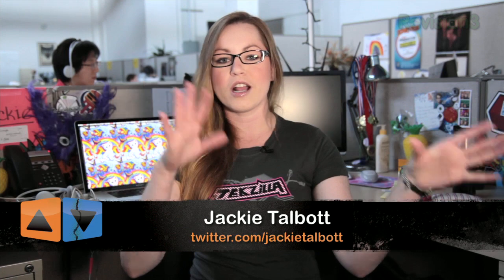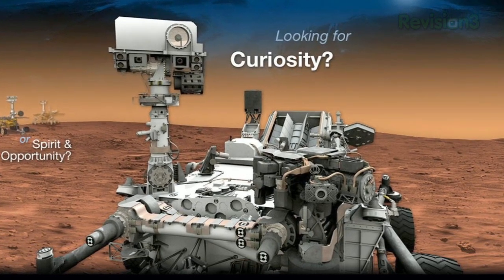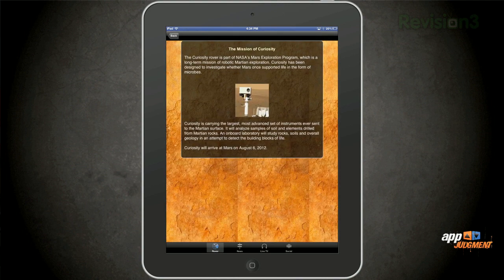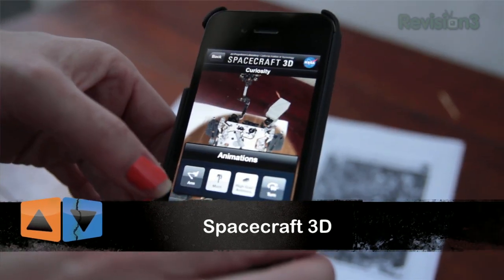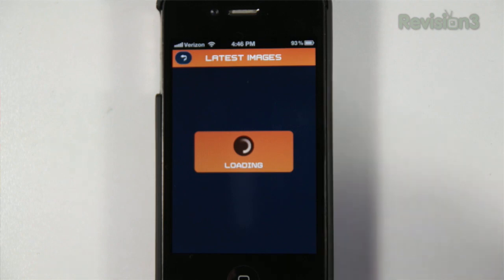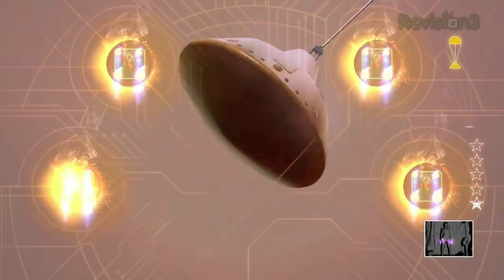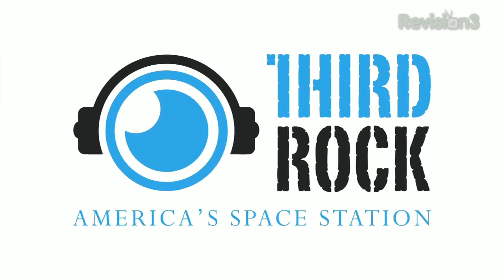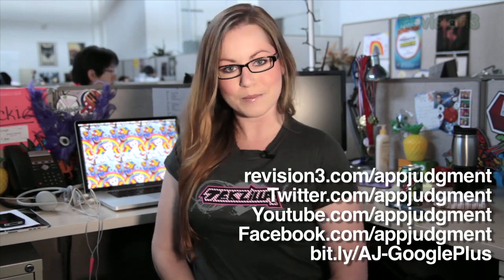Experience the Mars Rover Curiosity Landing with These Awesome Apps!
Be a part of human exploration into outer space as the beloved rover named Curiosity lands on Mars this Monday, August 6th, 2012! We're about to send your brain to the cosmos.

Be a Martian!